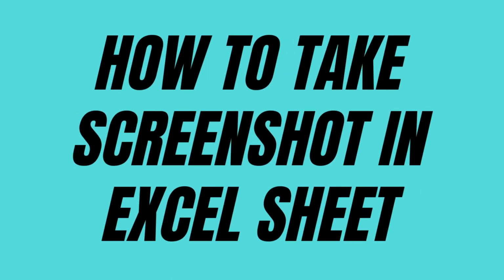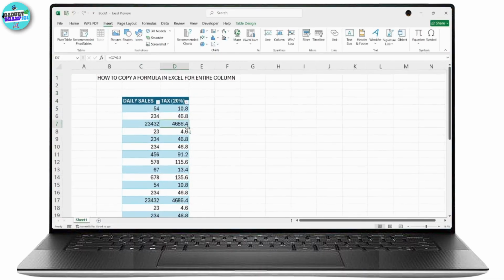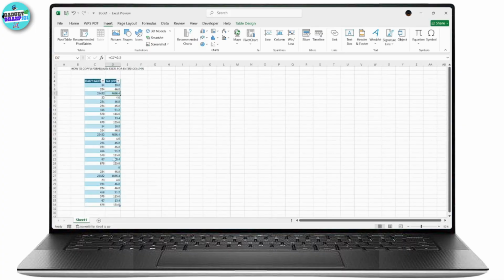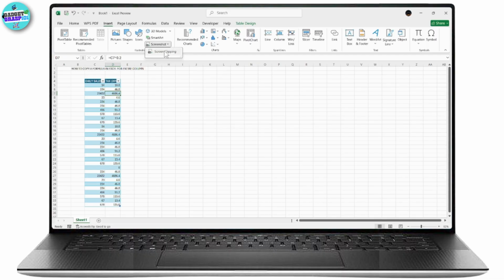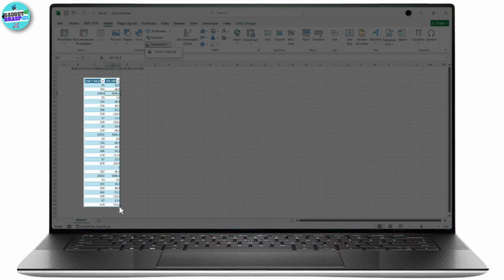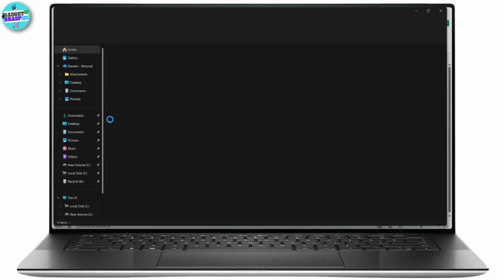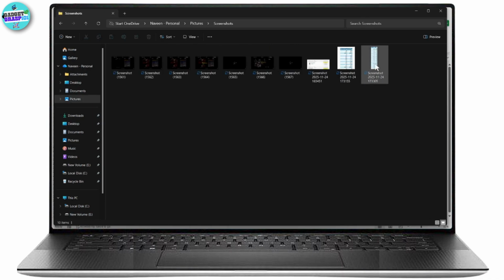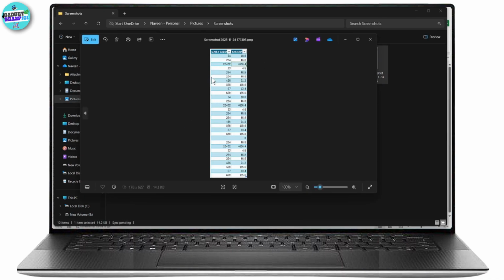How To Take Screenshot In Excel Sheet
In this video, you’ll learn how to take screenshot in Excel sheet using the built-in screenshot and screen clipping tools, without needing any extra software. After you open your sheet, you’ll see exactly where to find the Insert tab and the screenshot option, and how to drag and select the exact area of data you want. Once you know how to take screenshot in Excel sheet, you can quickly capture tables, reports, or charts and reuse them in other files, emails, or presentations. This is important when you need to share only a specific part of your workbook instead of the whole file, keeping things clear and professional. By the end, you’ll be comfortable using screen clipping inside Excel and checking your saved screenshot in your pictures folder.

00:00 Introduction
00:10 How to take screenshot in Excel sheet

how to take screenshot in microsoft excel, how to grab a screenshot in excel, how to take screenshot in excel?, how to take screenshot of excel sheet, how to take screenshot in ms excel